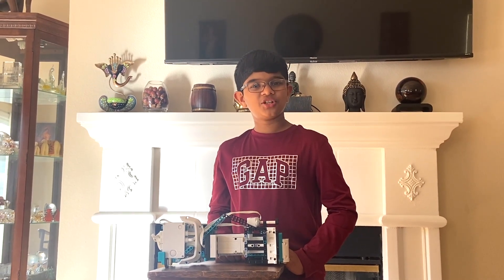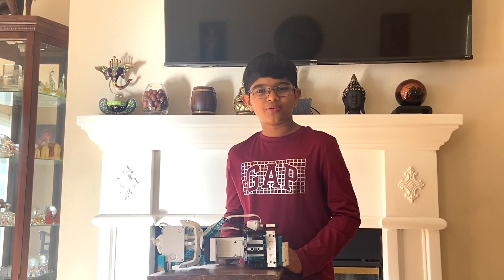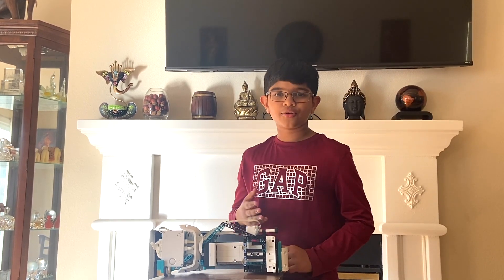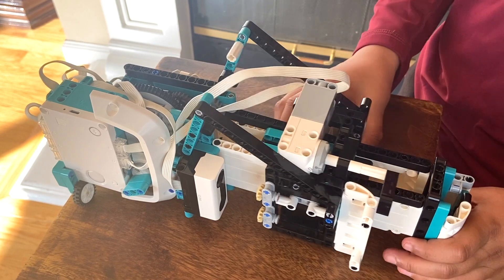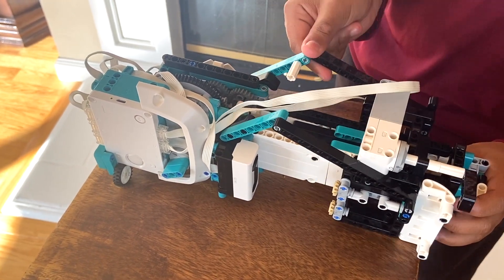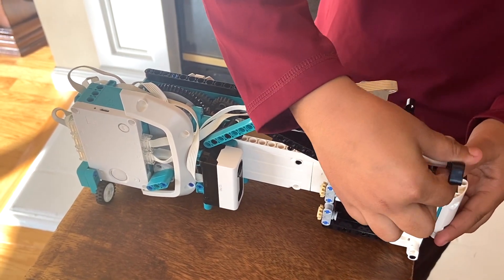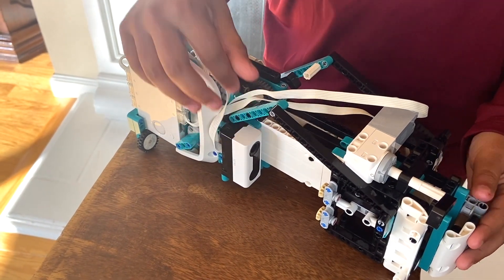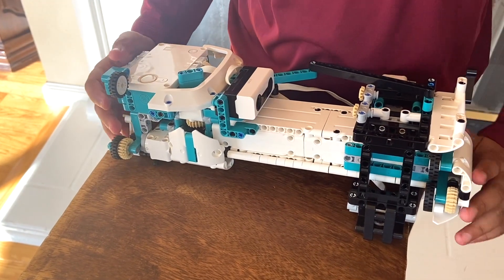Lego Mindstorms Robotic Printer | Robot Inventor 51515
In this video, Sid Shivnath demonstrates a Robotic Printer that he built using Lego Robot Inventor 51515. Watch how you can print beautiful posters using this printer! The instructions and program to build this printer can be found in the community tab of the Lego Mindstorms 51515 software. Thanks to Arvind and Sanjay Seshan for these instructions.